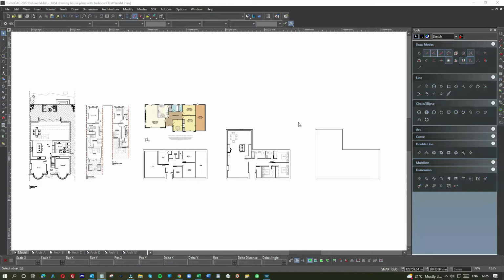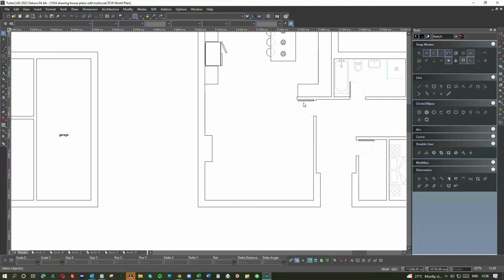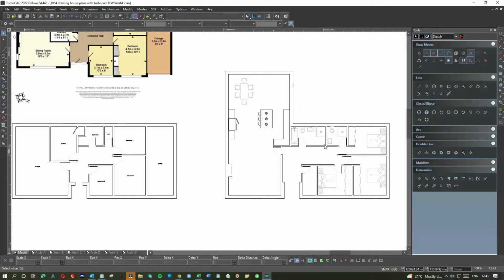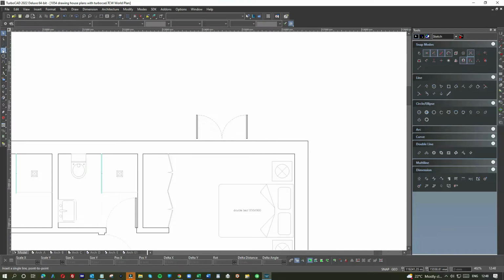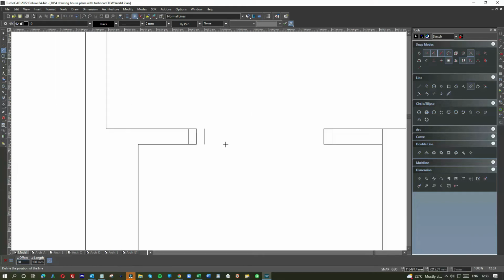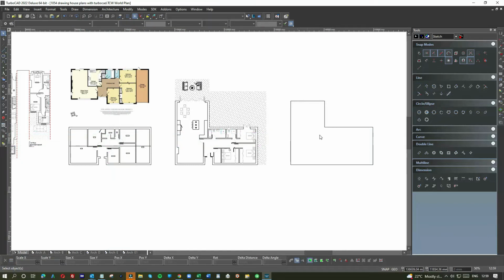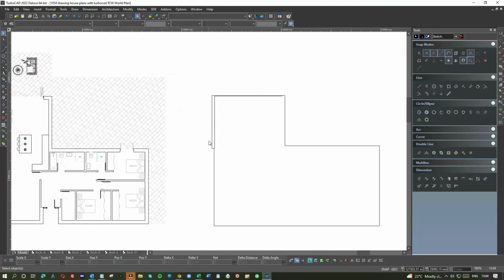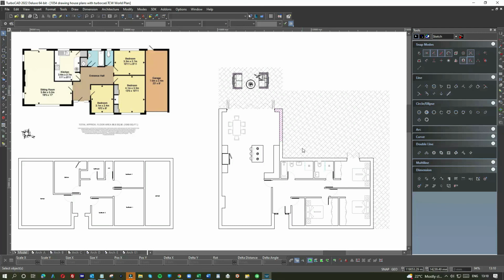How To Draw Bungalow House Plans With TurboCAD - Part 2 | Bungalow Design CAD Tutorial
Draw Plans - Architectural Design Studio | In this video we discuss bungalow design and take a pdf of bungalow house plans and create new bungalow floor plans usng TurboCAD. We then show you how to modernise the bungalow plans to turn them into a modern bungalow house design.

If you need help with creating new bungalow`house plans, creating new layouts or to extend or refurbish an existing home, and get a free quote.

Draw Plans produce videos and tutorials on New Homes, Self Build, House Plans, Architectural Life, Architectural Plans, Interior Design, Residential Refurbishment, House Extensions, Loft Conversions, Product Reviews and the Property Sector. We also provide useful video tutorials on AutoCAD, TurboCAD,  and CAD Design.

Draw Plans are a multidisciplinary practice made up of Architectural Designers, RIBA Associate Members, Technicians, Engineers, and Surveyors. We provide a full range of architectural services including:

• Design Plans
• Layout Plans
• Floor Plans
• Elevation Plans
• Planning Applications
• Building Regulation Drawings
• SIPS Construction Design
• 3D Visuals / CGI Animation / 360 Models / VRT
• Structural Engineering Calcs
• Specialist Lighting Design
• Energy Efficiency
• Home Automation
• Green Building
• Future Proofing
• Party Wall Agreements
• SAP Calculations
• Specification & Schedules
• Contract Negotiation
• Fixed Price Build Contracts
• Key Stage Project Management
• Express Plans & Planning Service / 7 Days